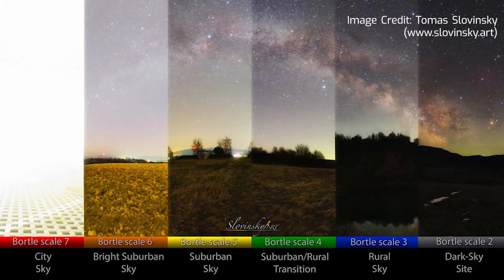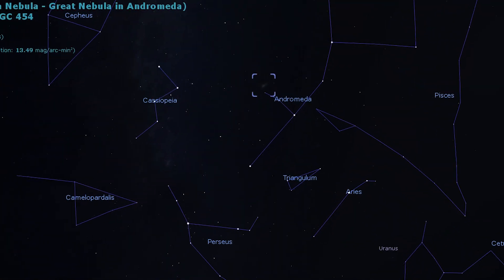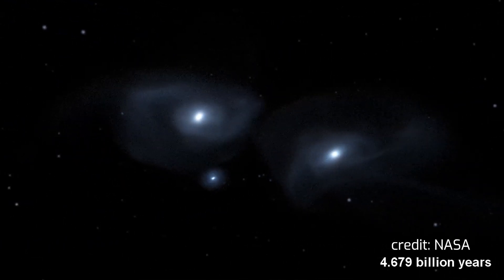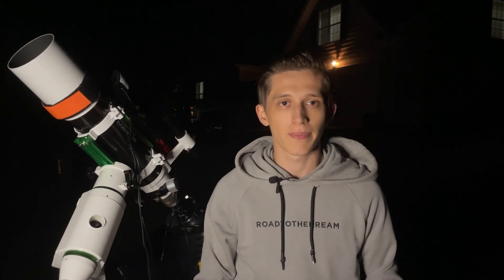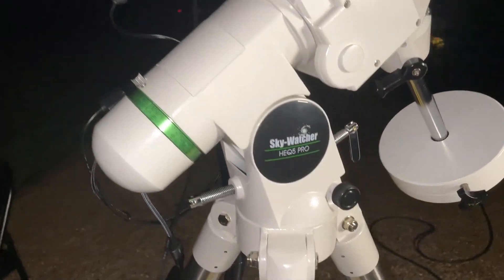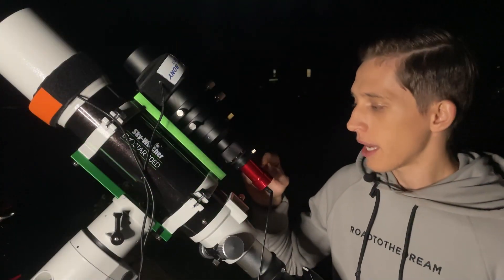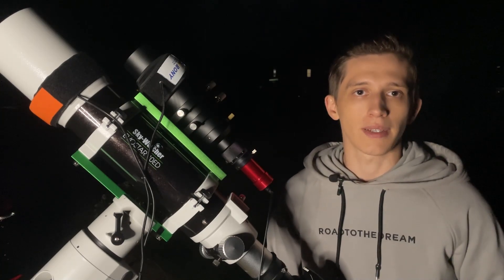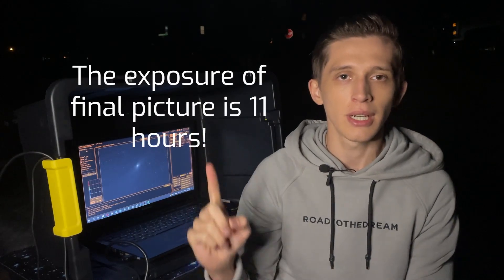I Captured Andromeda Galaxy Using a DSLR Camera And Sky-Watcher 80ED Telescope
I took a picture of the Andromeda Galaxy using a DSLR camera and telescope.

Equipment used for this image:

Telescope: Sky-Watcher 80ED
Telescope Mount: Sky-Watcher HEQ5-Pro
Camera: Canon Rebel T2i (550 D)
Guide Scope: 60-mm refractor (215mm focal length)
Guide Camera: ZWO ASI 120MM-mini

I've collected 11 hours of exposure time during five nights of capturing. There are some detail information about each night:

September 10, 2021 - I got 102 frames x 120 seconds of exposure time at ISO 1600
September 11, 2021 - I got 120 frames x 30 seconds of exposure time at ISO 1600
September 12, 2021 - I got 23 frames x 120 seconds of exposure time at ISO 800
September 13, 2021 - I got 37 frames x 120 seconds of exposure time at ISO 800
September 27, 2021 - I got 22 frames x 120 seconds of exposure time at ISO 800

I've also got calibration frames - darks, biases, and flats.

All frames are stacked in Deep Sky Stacker app and processed in Photoshop CS6 then.

If you have any questions or suggestions, please leave them in the comment section.

Clear skies!